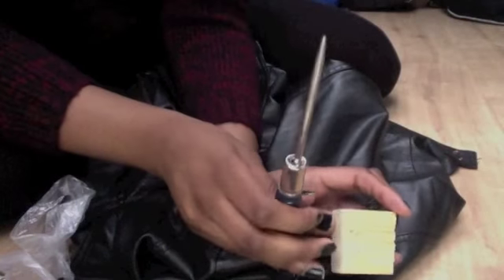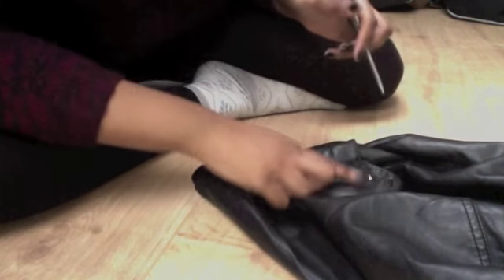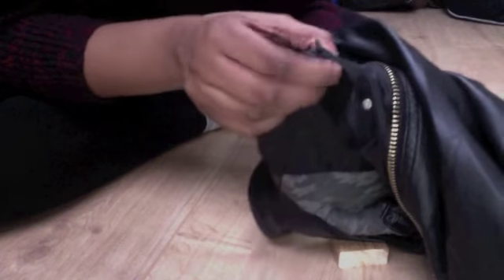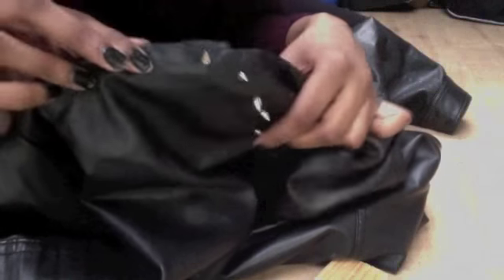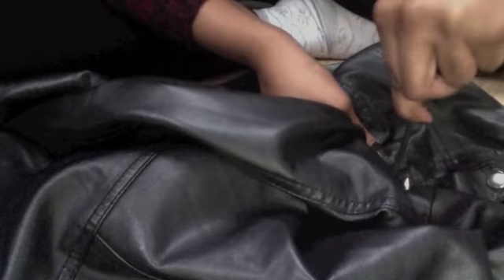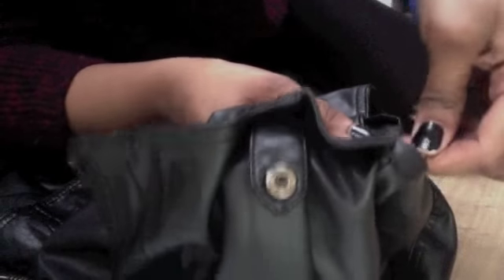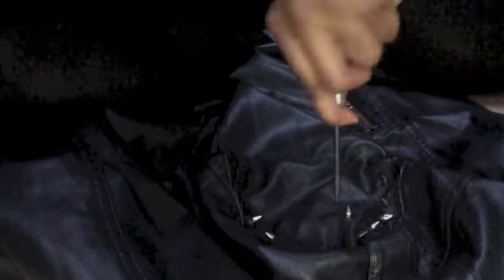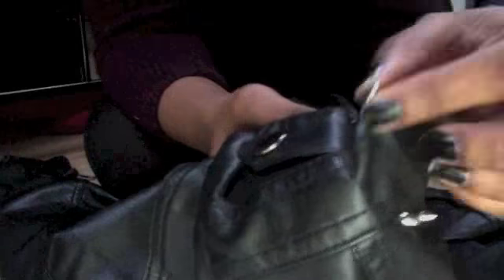How to stud a leather jacket.m4v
Merry Christmas everyone hope you all had a great day. This is a video showing how i have studded my leather jacket.